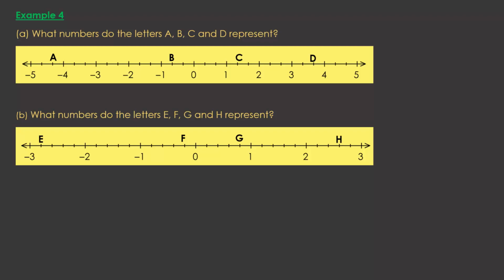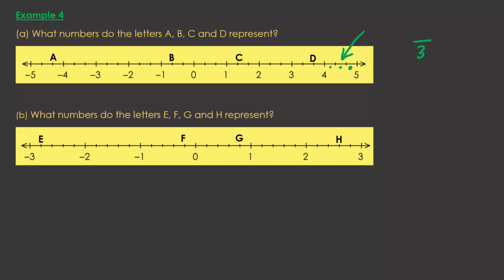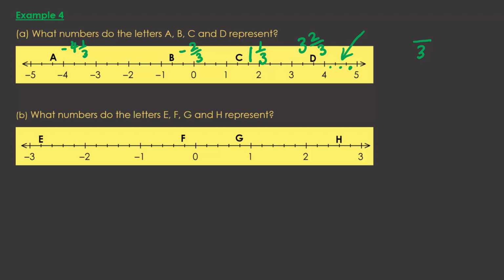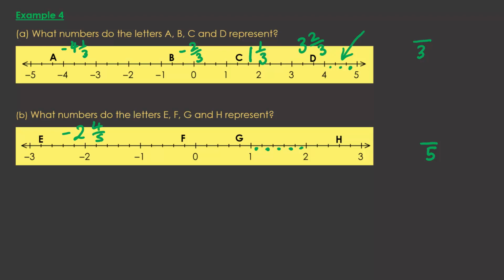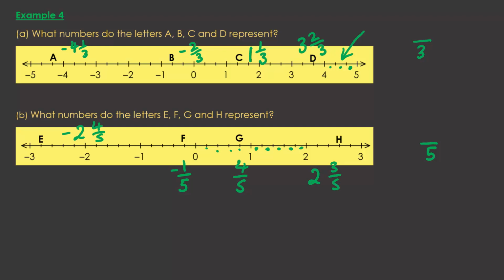Year 7 Fractions Fractions on the Number Line Example 4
Identifying fractions on a number line.